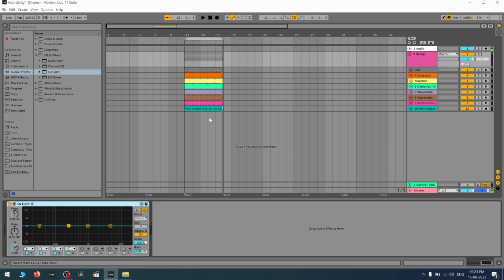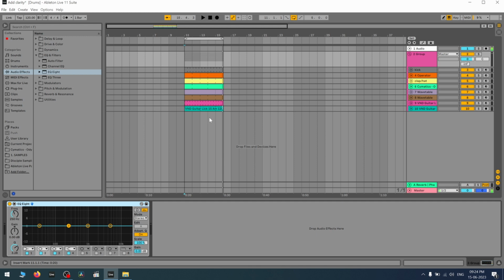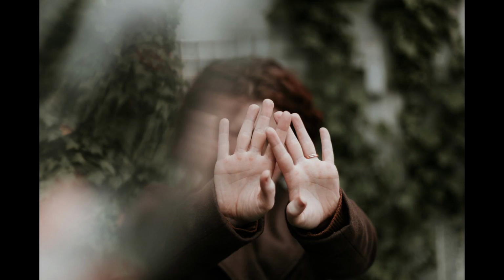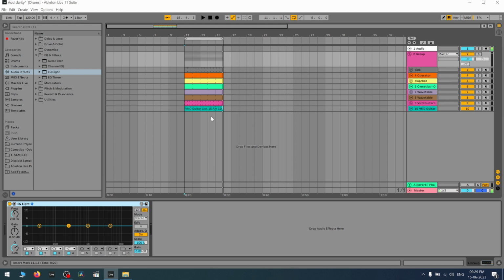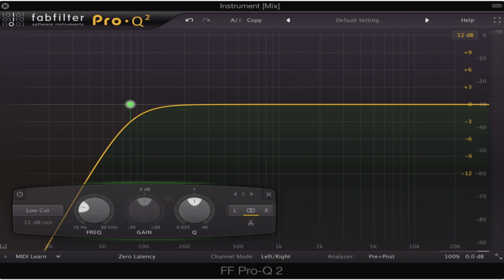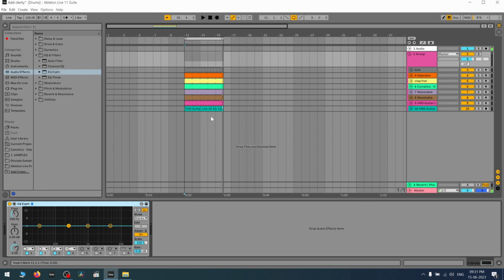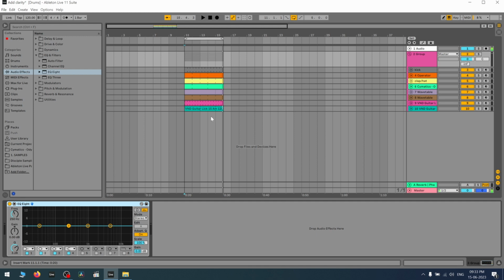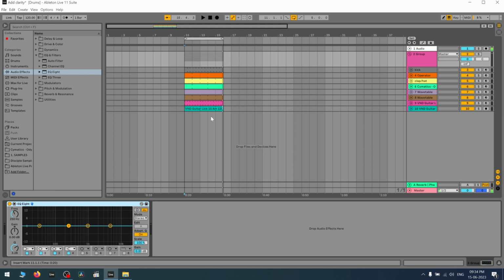How to Add Clarity to your Mix: Make Clean Mixes using these Simple Tricks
Welcome to today's video! Today we will learn how to add clarity to our mixes. One of the most effective ways of achieving a clearer mix is to avoid mistakes altogether. The most common obstacles which upset a good mix are – problem frequencies. Understanding and avoiding problem frequencies beforehand can save time when trying to create a clear mix. This will demystify the process of equalization. Now let’s talk about some key points regarding these problematic frequencies.
We will learn how to avoid mud and boominess in your mixes. How to deal with harsh frequencies and how to ensure clarity with multiple instruments in the mix.
These tips should prove useful when you sit down to mix your next track.
Let us know if you have any further questions regarding mixing in the comments below.